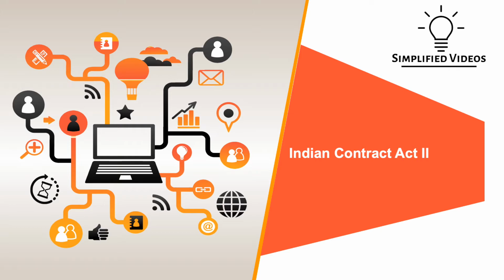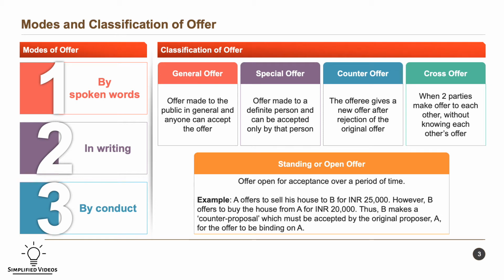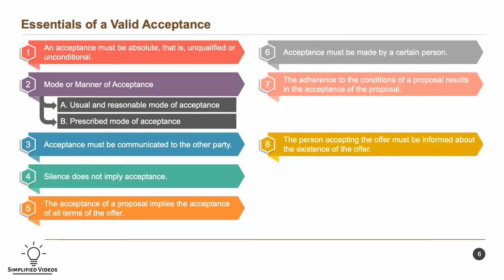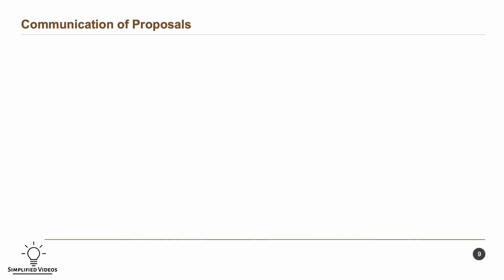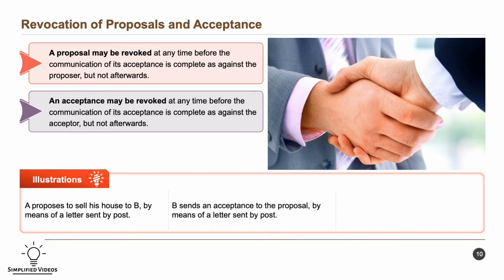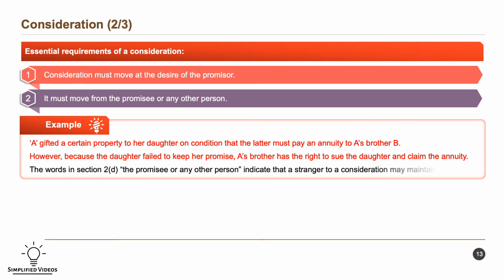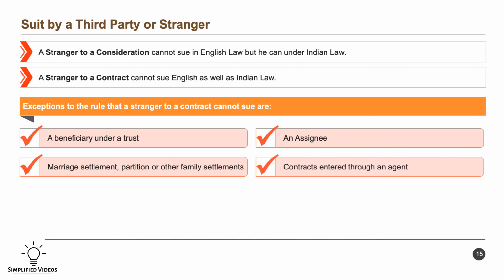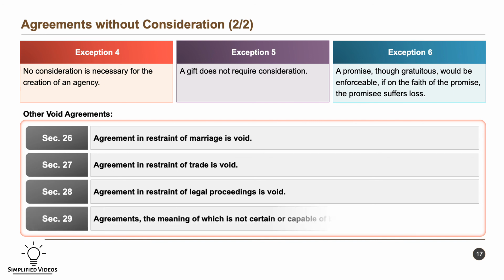Indian Contract Act - Part 2 | Business Law #2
By - Runal Mehta
In this video, let us understand an interesting topic on the Indian Contract Act
00:11 Proposal or Order
01:07 Models and Classification of order
02:07 Essential Elements or Rules on an Order
02:37 Acceptance
03:06 Essentials of an Acceptance
03:56 Invitation on offer/ Standing or open offer
04:28 Difference between offer and invitation to offer
05:30 Communication of proposal
06:56 Revocation of proposal and acceptance
07:41 Lapse of an offer
07:58 Consideration
10:35 Suit by third party or stranger
11:15 Agreements without consideration'

Also Watch :
EXPOSED TikTok Strategy | TikTok REVENUE | Who Owns TikTok and How Much Does it Earn money in 2020
IT'S UNBELIEVABLE! - How Pets Are Taking Over The Social Media Game To THE NEXT LEVEL In 2020!!!

Stay Simplified!